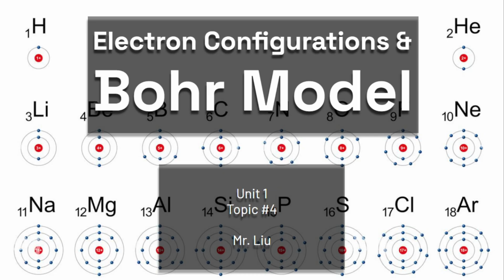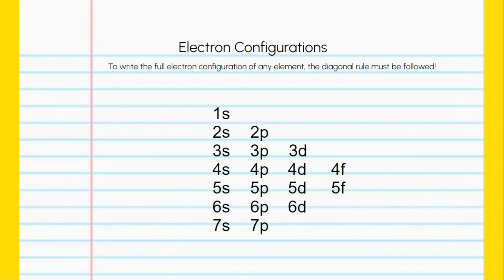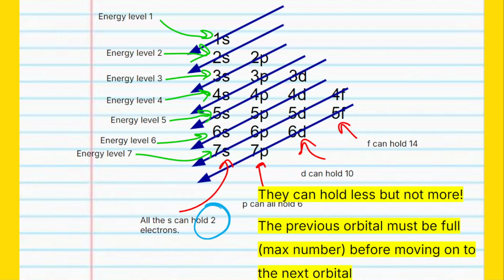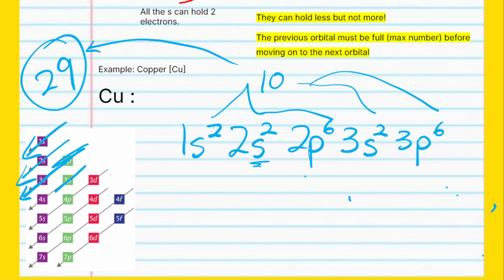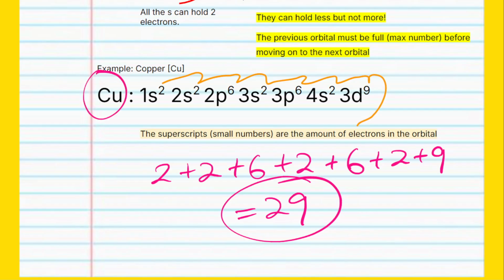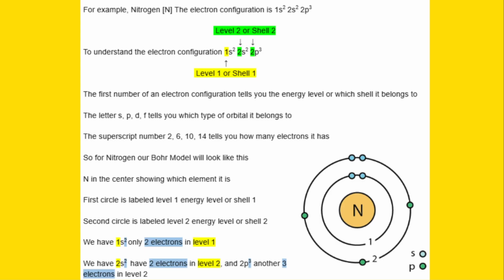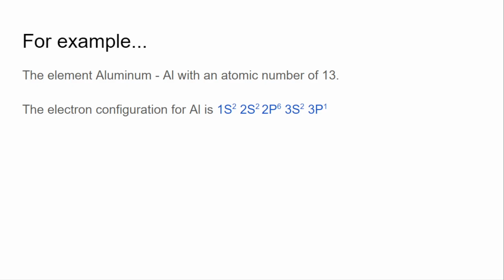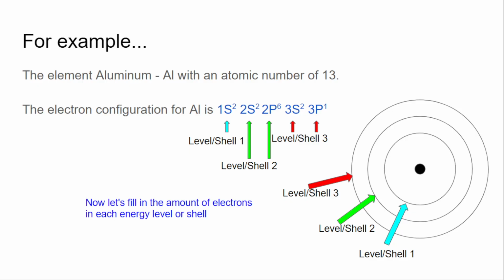Unit 1 Topic 4 Bohr Model